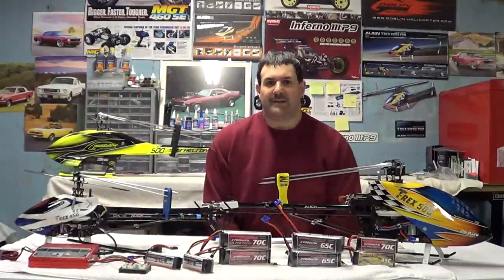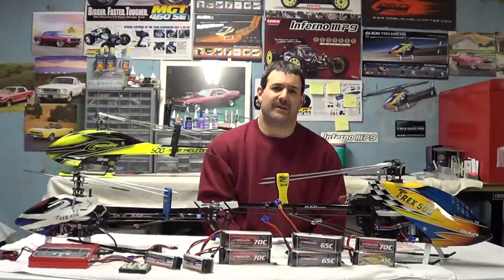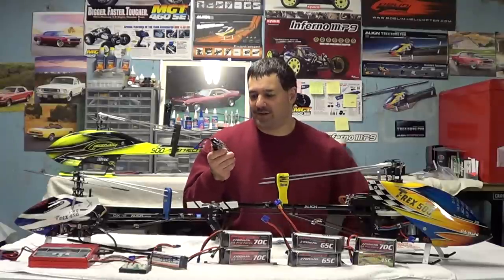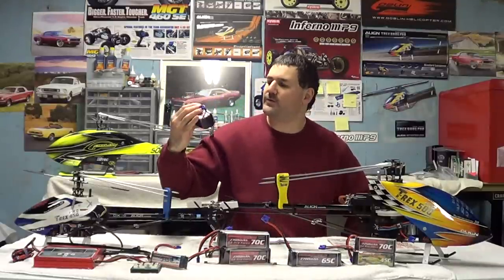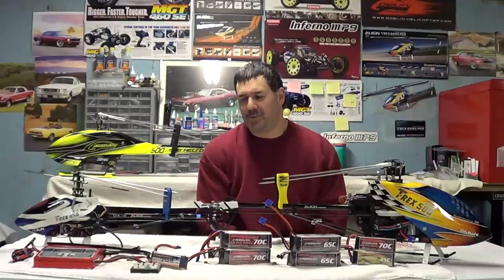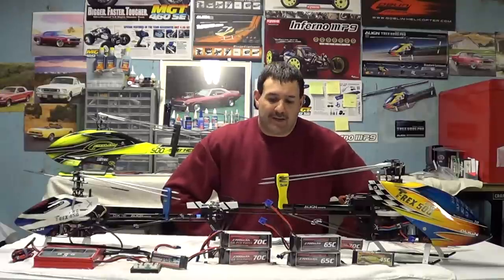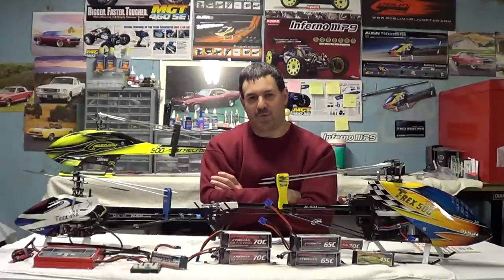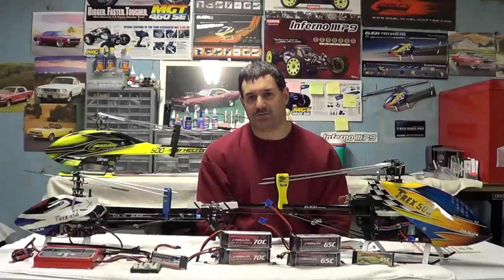Thunder Power Rc G-8 70c lipo battery review